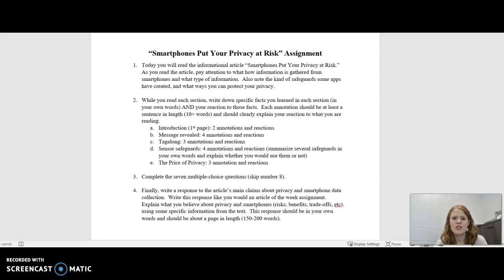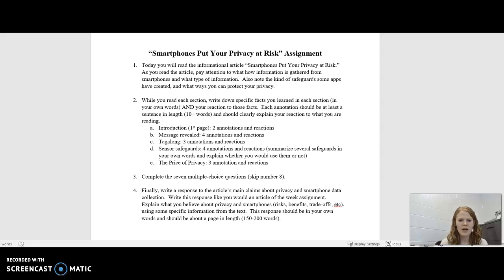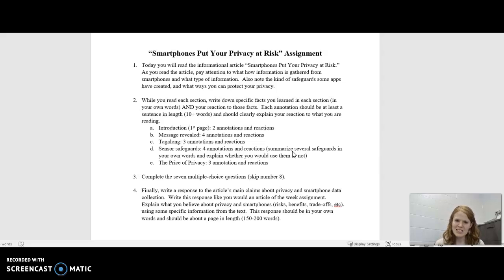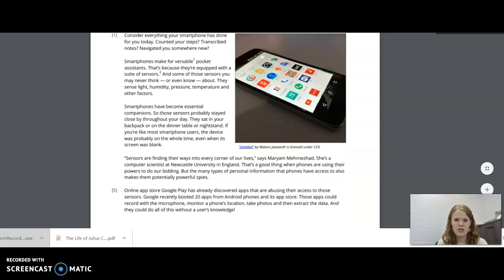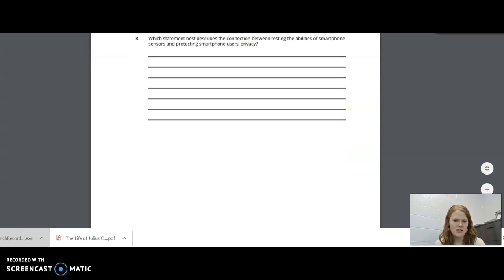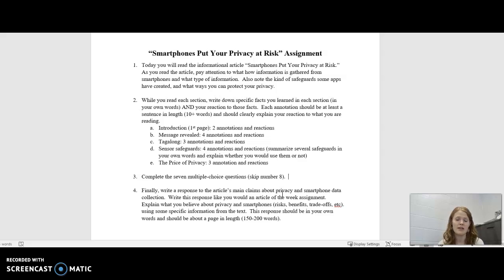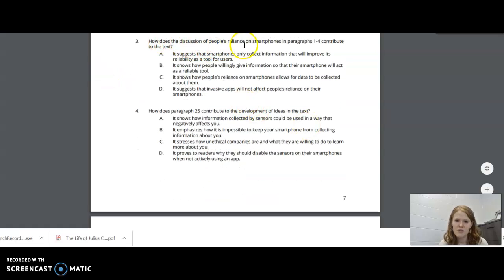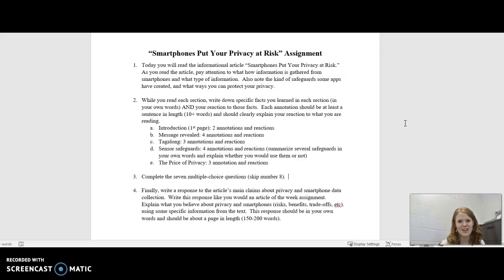Smartphones Privacy Informational Article Assignment